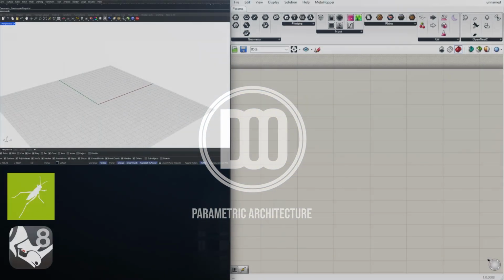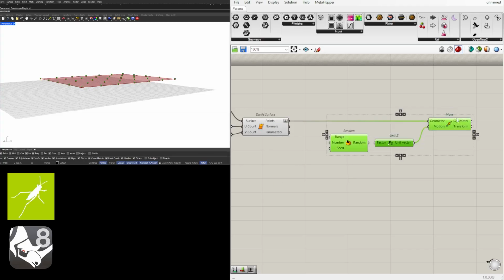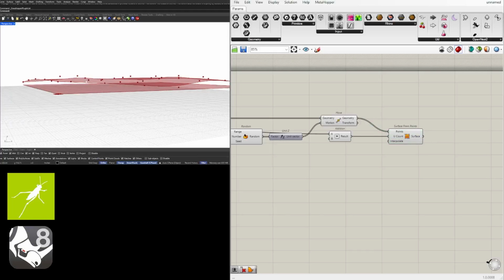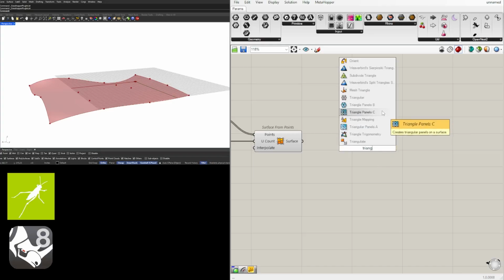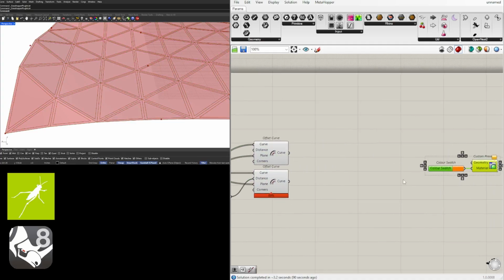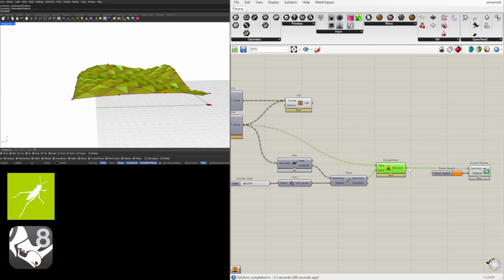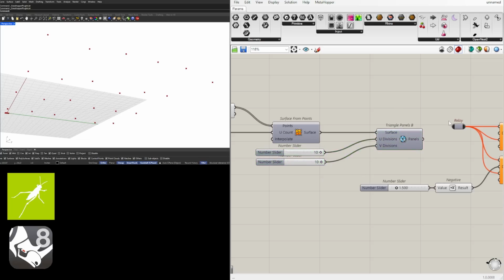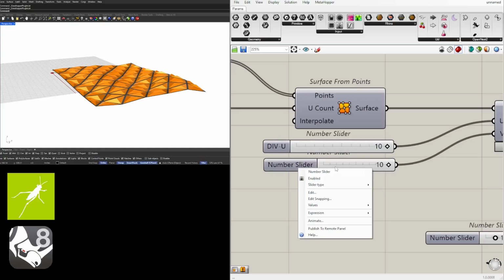Parametric Design Tutorial Triangulated Ceiling Design Using Grasshopper for Rhino 8 3D